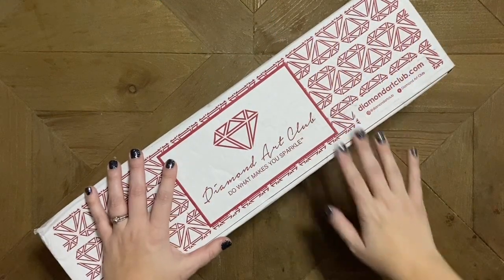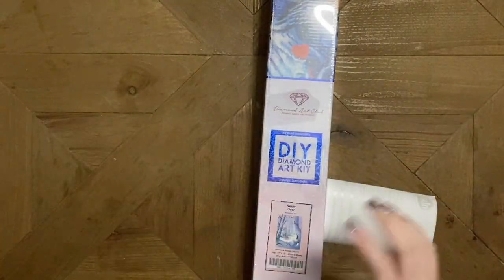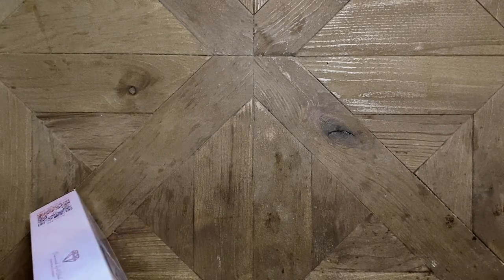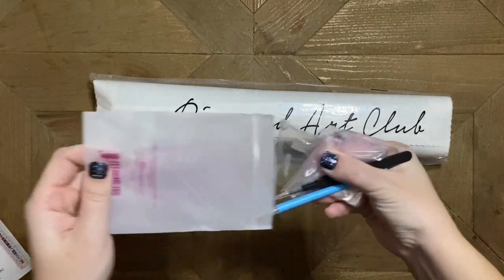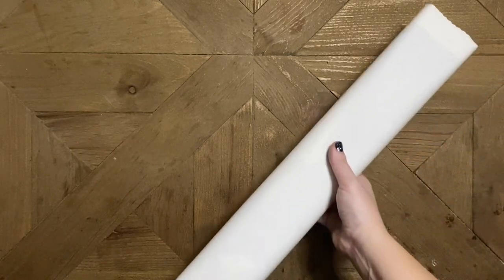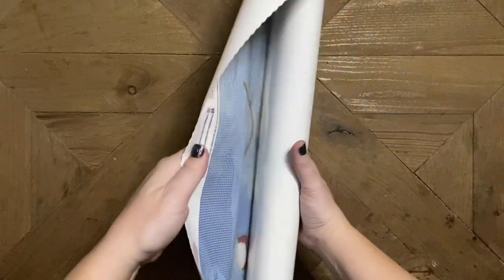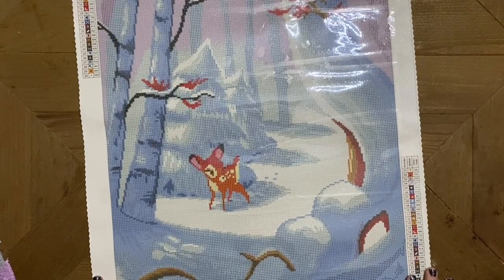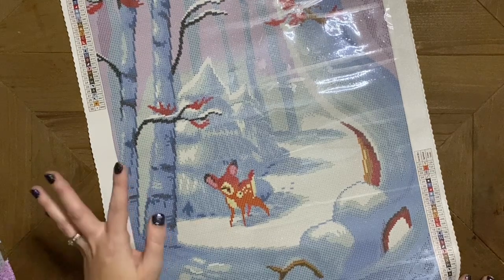Unboxing || “Snow Deer” from Saphina Art (one of my favorite Disney artists!) and Diamond Art Club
Hello friends!

Welcome to an exciting and adorable unboxing of a diamond painting kit from Diamond Art Club and one of my very favorite Disney-licensed artists, Saphina Art! I was thrilled when DAC surprised us with two pieces from this brand-new-to-them artist, and I couldn’t say no to at least one.

✨ “Snow Deer” from DAC (if it’s out of stock, sign up for an email notification of restocks)

✨Katie